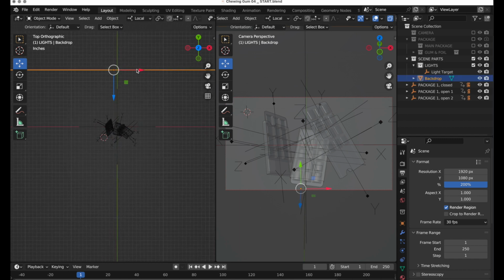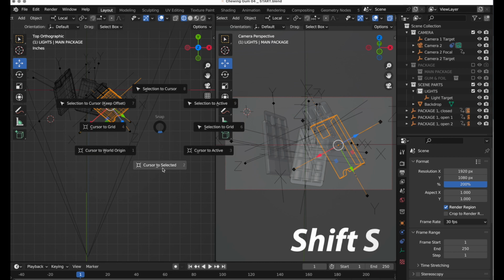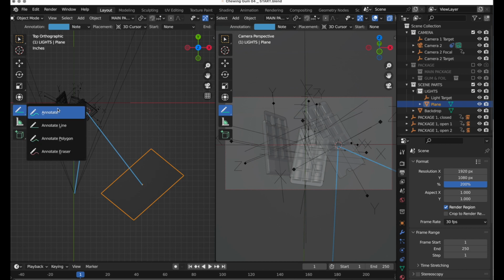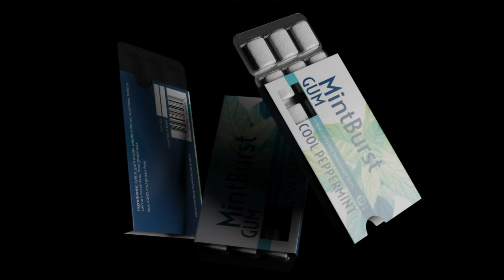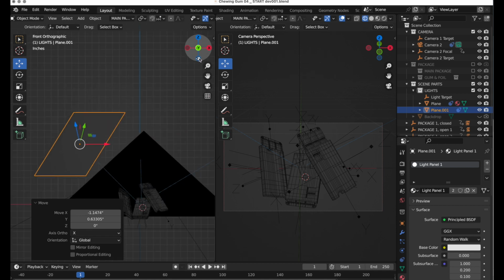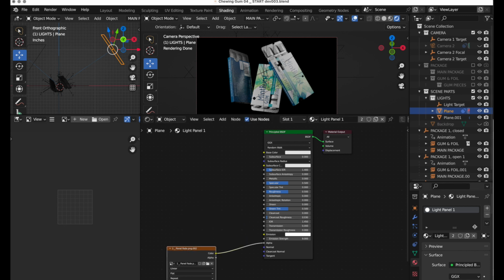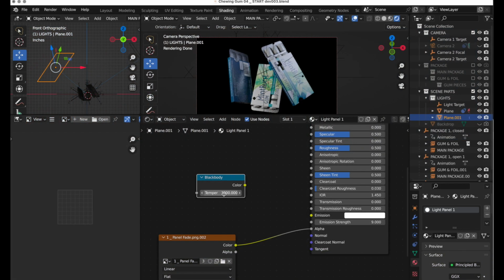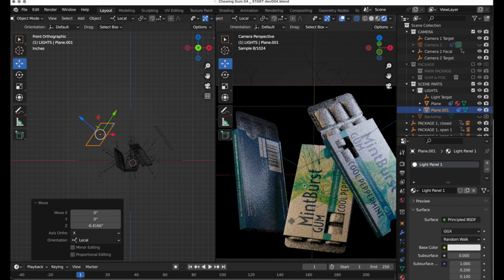Gum Packaging, Part 4, Lighting!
In part 4 of the we set up lighting for the gum packaging object.

My name is Chris, and I'm a 3D artist. To see examples of my work, see my website.